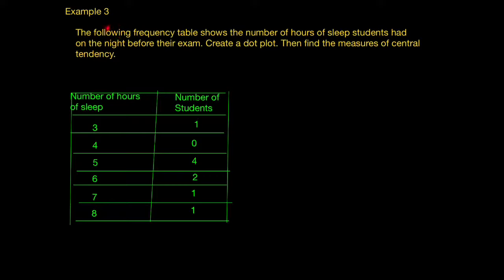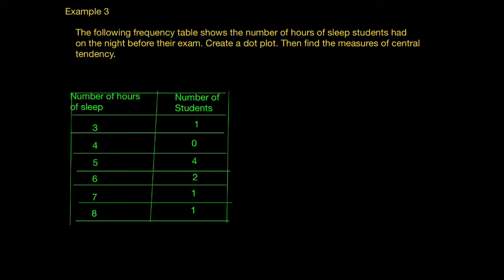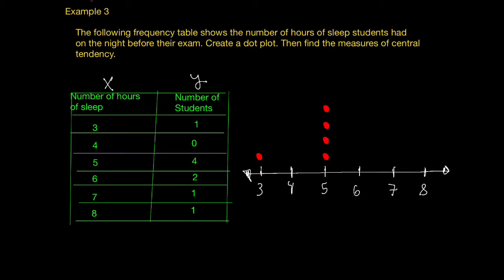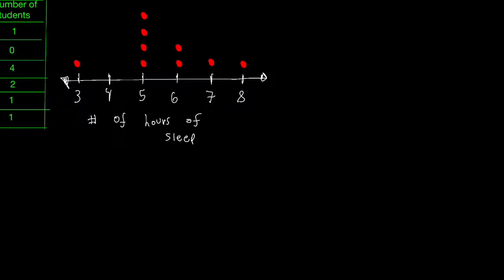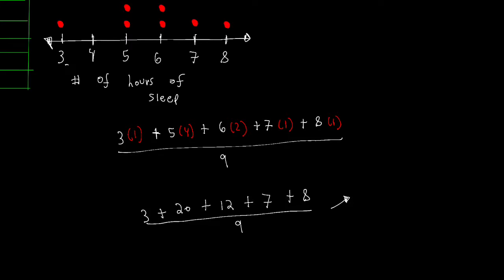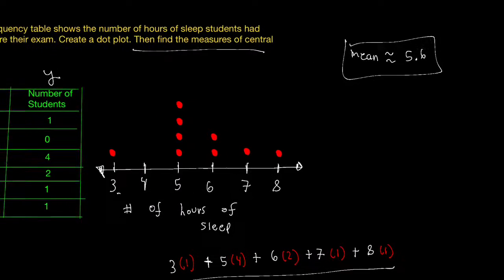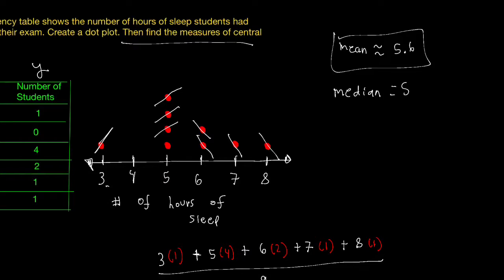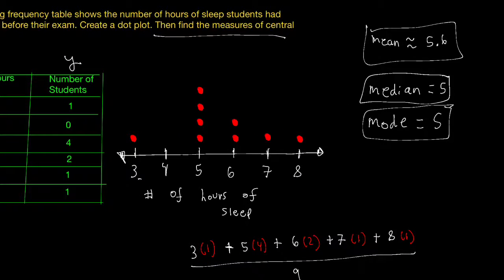L3 Dot Plots pt3